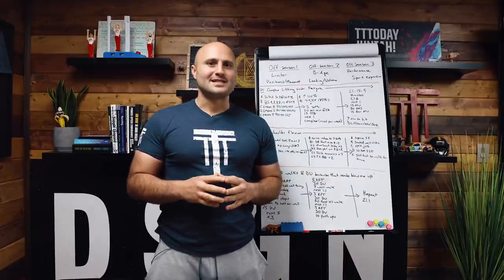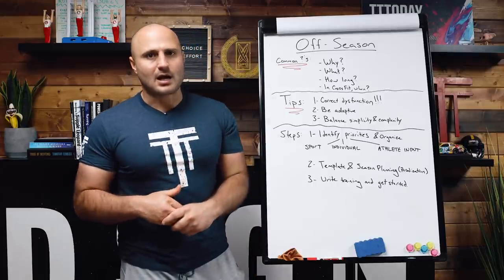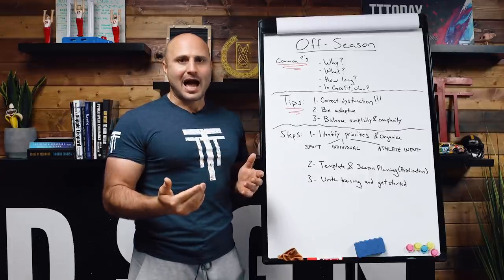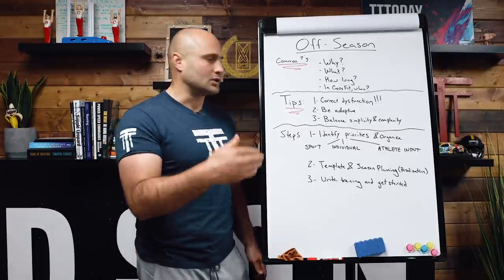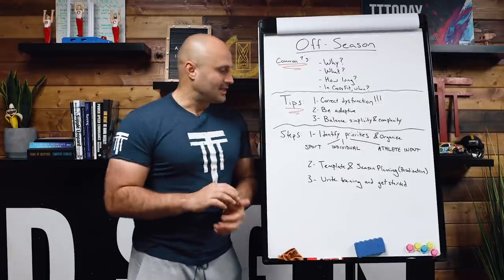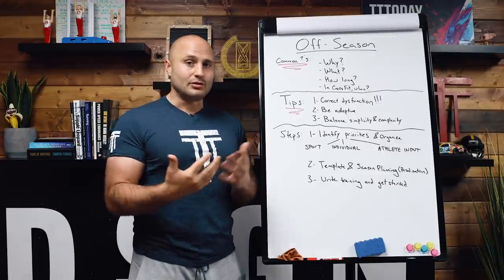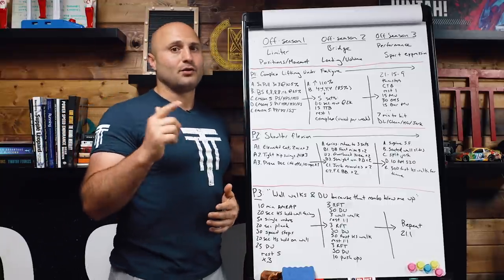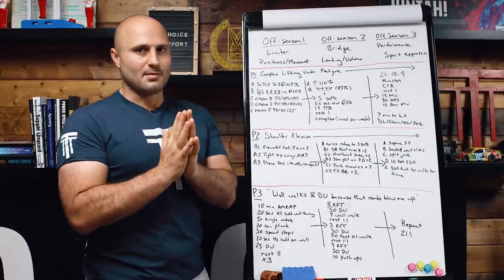Off-Season Training for CrossFit | TTT Classroom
Training Think Tank provides athlete-centered, scientifically informed coaching, program design, and education that hopefully leaves the people we reach better than we found them physically (corpus) and mentally (animus).

In addition to 1-on-1 coaching, we run an online training program aimed at improving competitive CrossFit called "DSGN," learn more about it

Learn from our coaches in the TTT Classroom (think Netflix for fitness education).  Check out all of our latest series now with a free 7-day trial